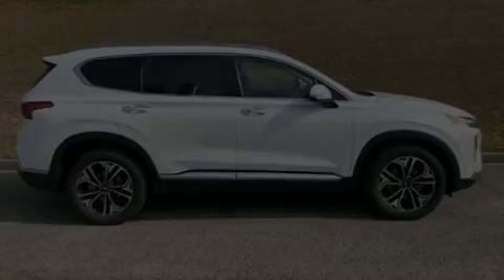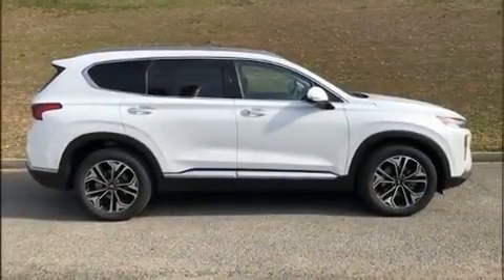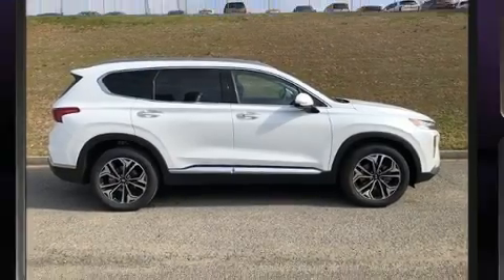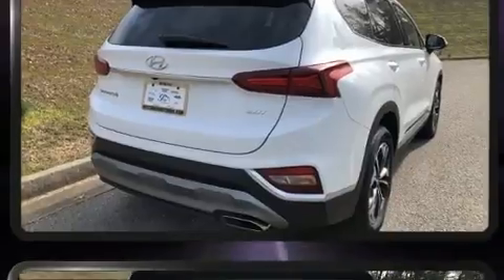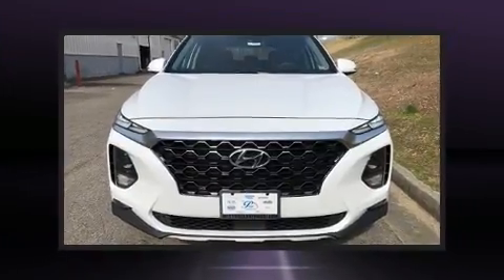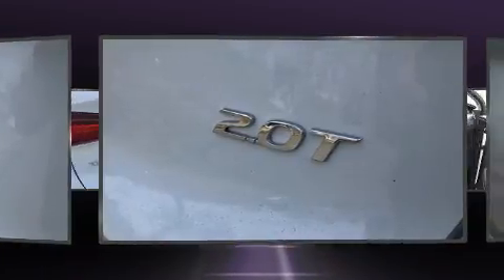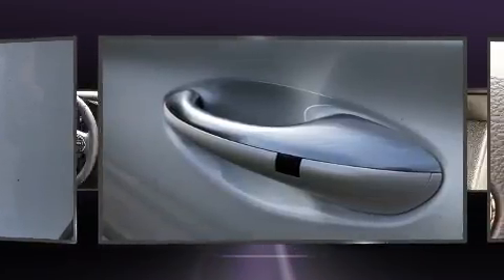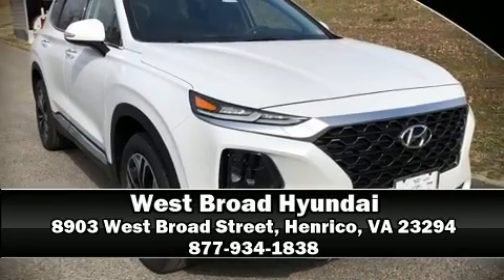2020 Hyundai Santa Fe SEL 2.0T in Henrico, VA 23294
Introducing the 2020 Hyundai Santa Fe. Smooth gearshifts are achieved thanks to the efficient 4 cylinder engine, and for added security, dynamic Stability Control supplements the drivetrain. The engine breathes better thanks to a turbocharger, improving both performance and economy. It's equipped with tons of terrific amenities, but it won't break your budget. Like power windows, mirrors, and seats, a rear window wiper, 1-touch window functionality, a trip computer, heated seats, telescoping steering wheel, lane departure warning, and air conditioning. For drivers who enjoy the natural environment, a power moon roof allows an infusion of fresh air. Audio features include an AM/FM radio, and 12 speakers, providing excellent sound throughout the cabin. Hyundai also prioritized safety and security by including: dual front impact airbags, front side impact airbags, traction control, brake assist, a security system, an emergency communication system, and 4 wheel disc brakes with ABS. Adaptive cruise control maintains a pre set distance behind the car ahead of you, simplifying highway driving and enhancing safety. You will have a pleasant shopping experience that is fun, informative, and never high pressured. Stop by our dealership or give us a call for more information.